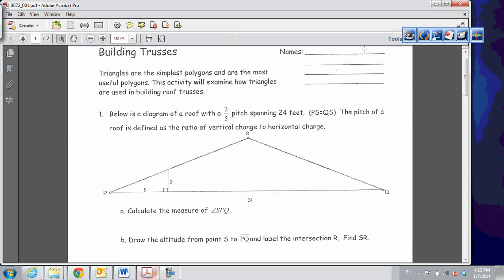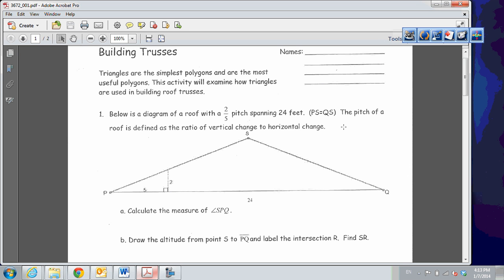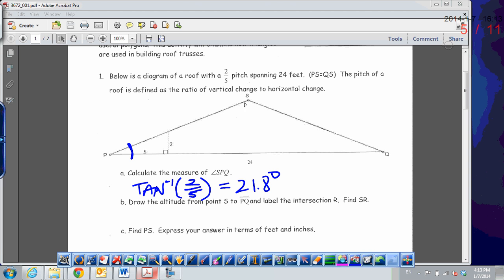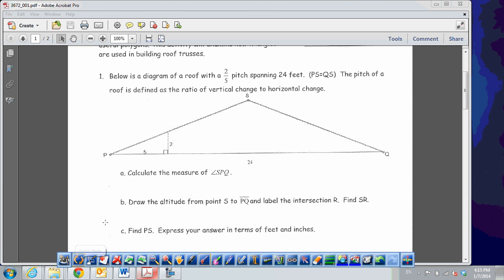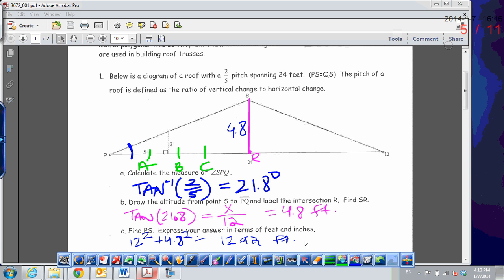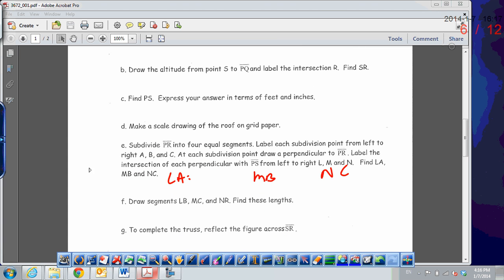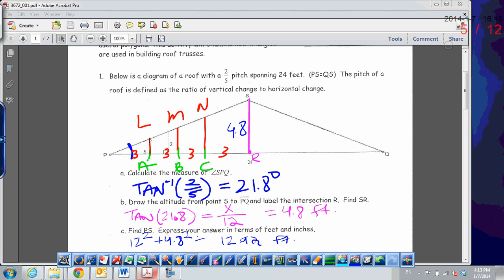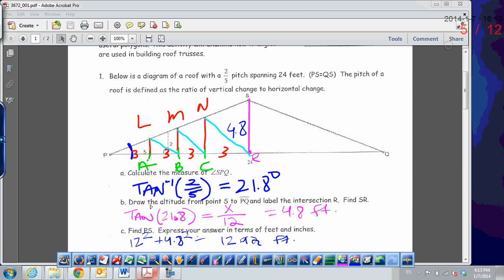Building Trusses Pre Cal